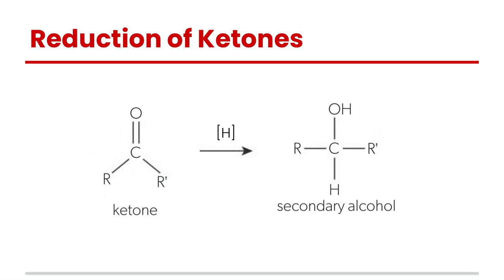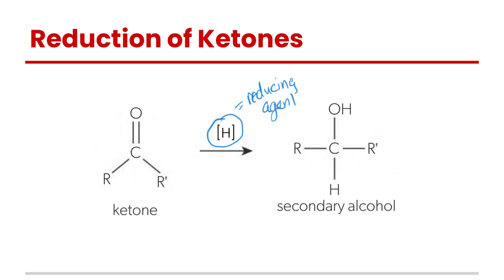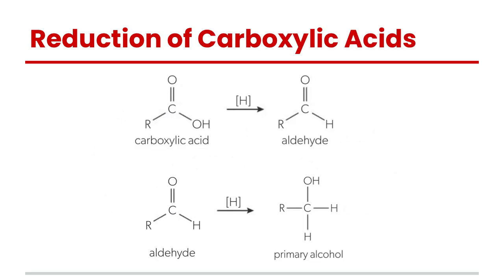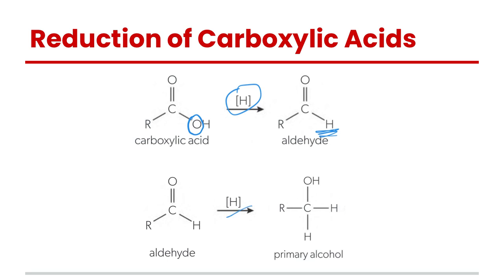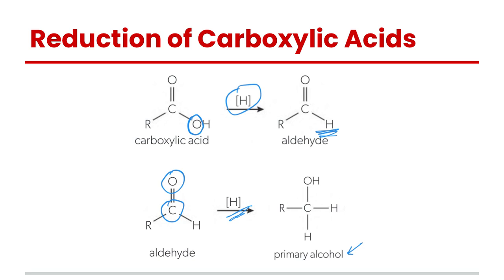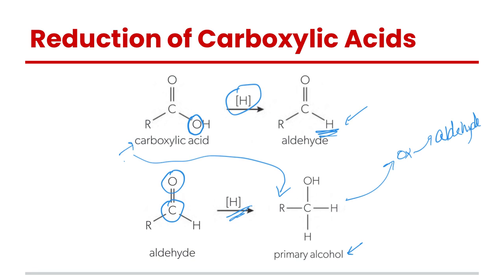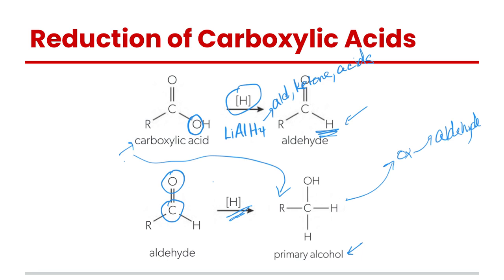Reduction Reactions of Ketones & Carboxylic Acids | Organic Chemistry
In this video, we'll go over the reduction reactions of ketones and carboxylic acids.